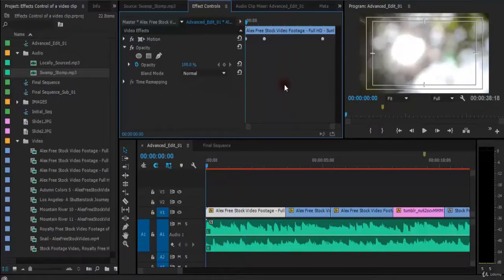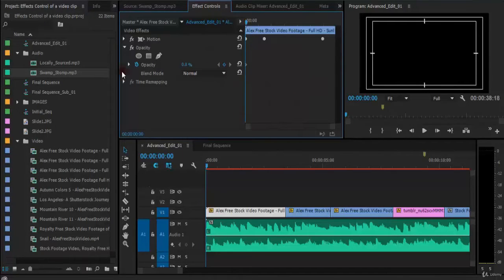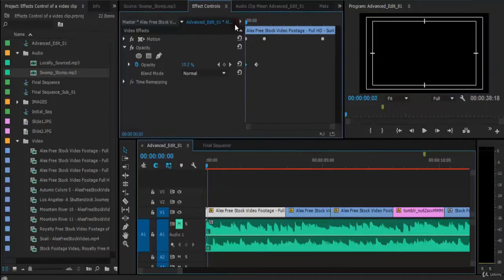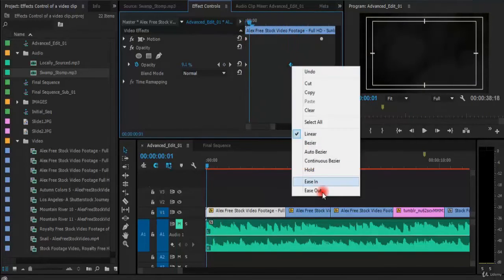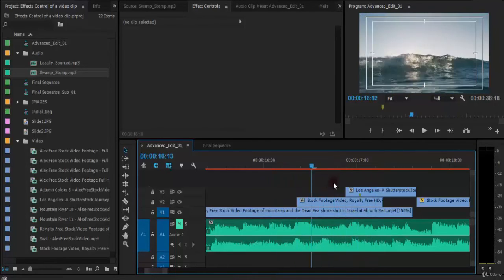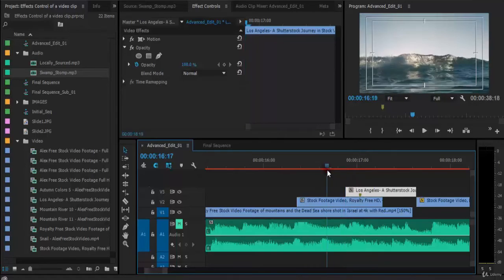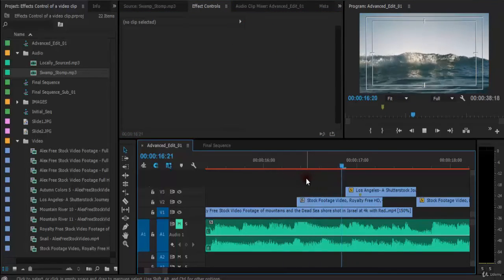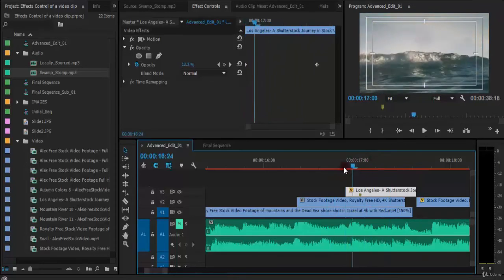41 Opacity and its Animation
Opacity and its Animation cc adobe premier pro 2023